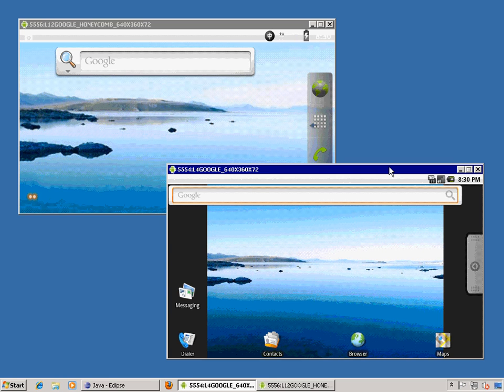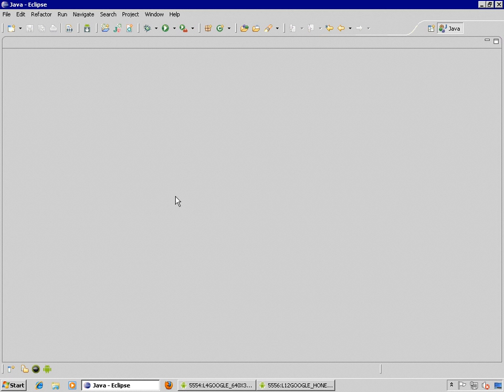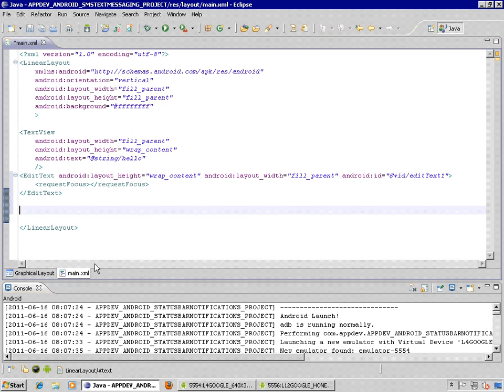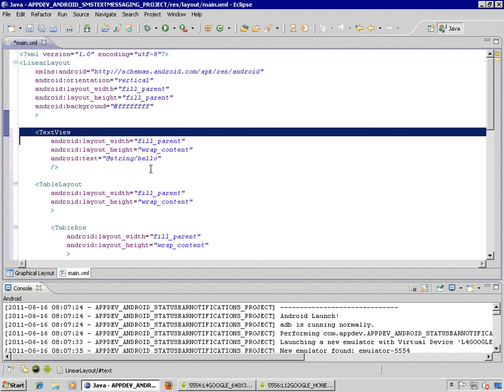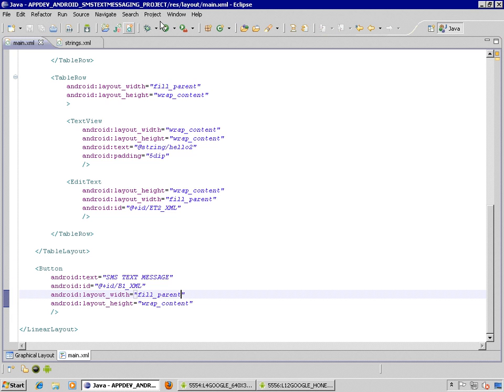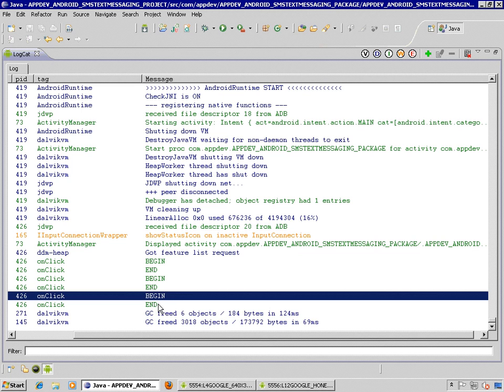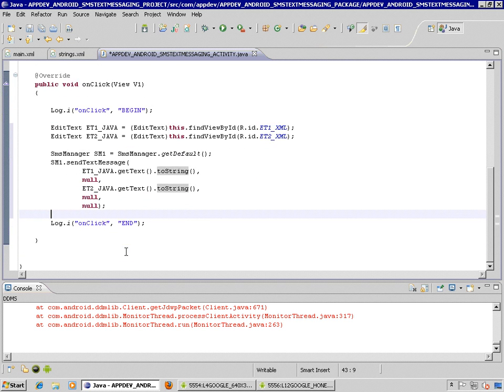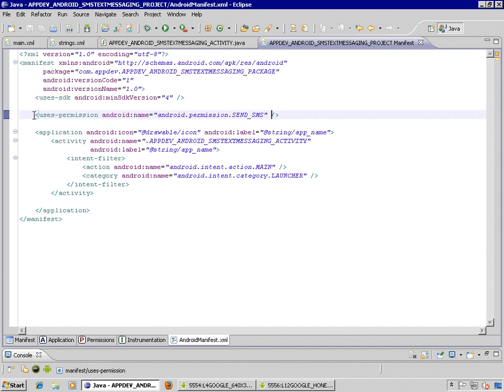Android Development Eclipse- S05E05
SMS Text Messaging